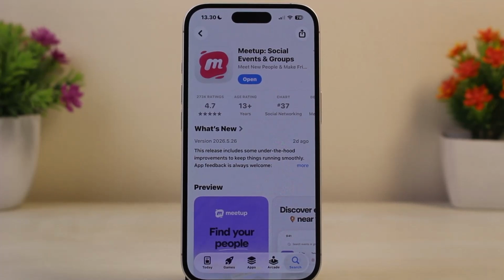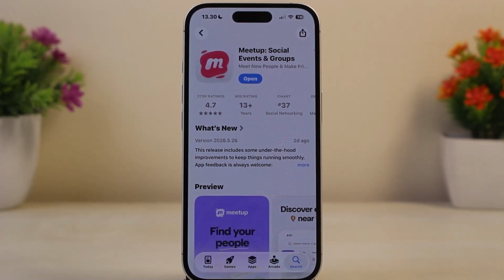How to Fix Meetup Attendance Problem | Step-by-Step Guide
In this video, you’ll learn how to fix Meetup attendance problems and improve event participation. Whether you’re facing RSVP sync issues, technical glitches, or low turnout at your events, this guide will help you troubleshoot the problem and manage attendance more effectively using the Meetup app.

To begin with technical issues, try switching platforms and managing your RSVP from the desktop version of Meetup instead of the mobile app. Sometimes, the app and browser versions do not sync properly, which can cause attendance mismatches or incorrect RSVP status.

Next, you can fix app-related glitches by clearing cached data. Uninstall the Meetup app, wait a few minutes, and then reinstall the latest version from your App Store or Google Play Store. If the problem continues, you may need to contact Meetup support and submit a detailed report through their official help form.

For community-related attendance issues, make your expectations clear in your group description and encourage members to update their RSVP status if they cannot attend. You can also use features like event reminders, waitlists, and check-in tools to track real attendance more accurately and reduce no-shows.